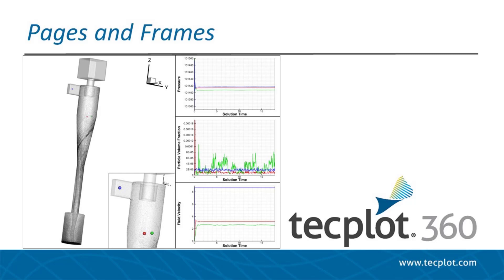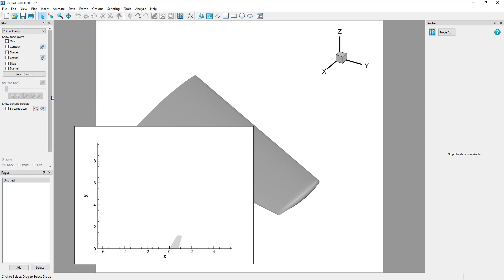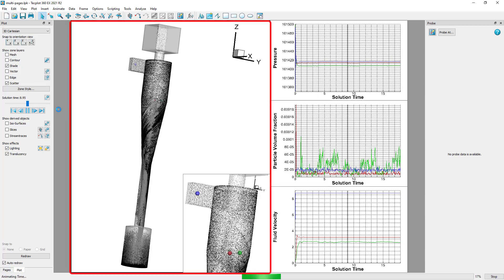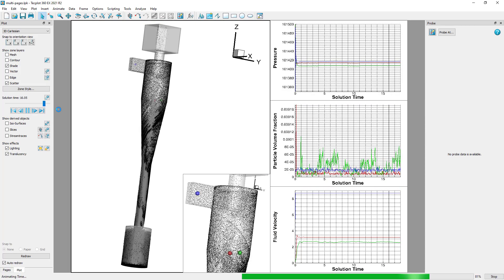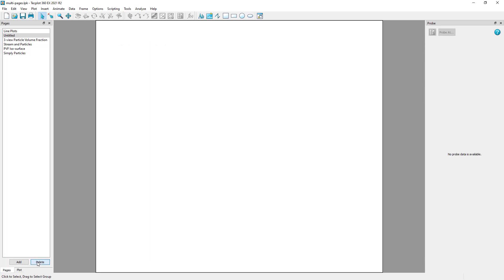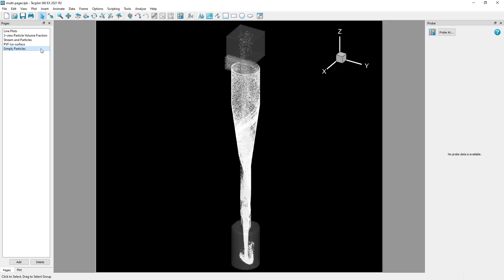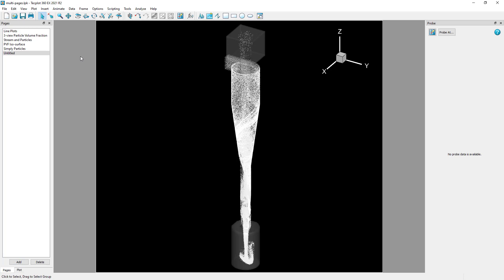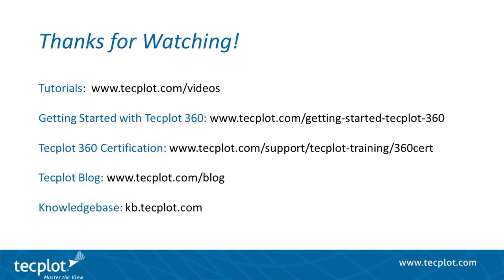Pages and Frames in Tecplot 360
In this video, we will explain Pages and Frames in Tecplot 360.

When first opening Tecplot 360, a single frame is visible where you can load a data set and create a plot. We can create multiple frames in the workspace, but Tecplot 360 also provides pages to help organize and present your visualizations!

A page is a container for any number of frames, and each frame is a container for a single plot.